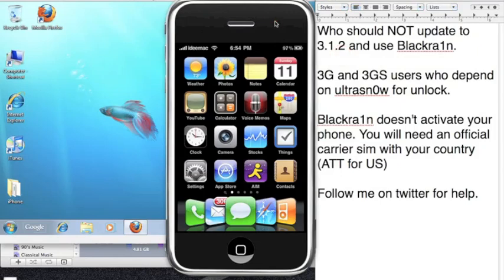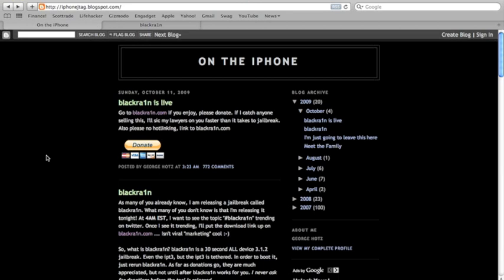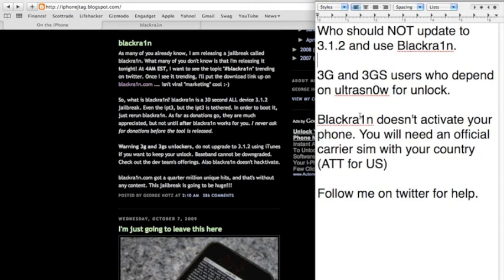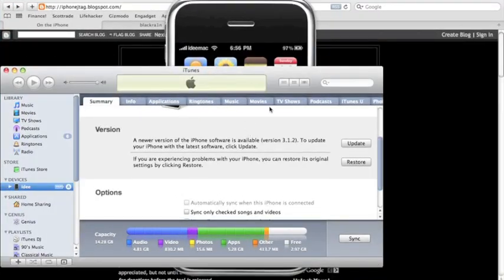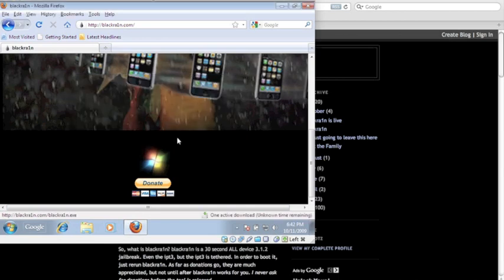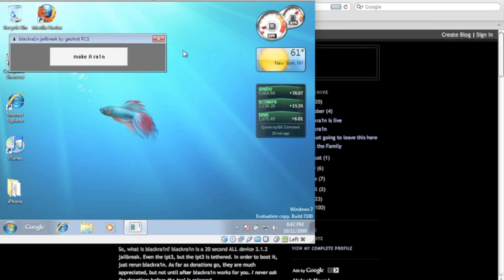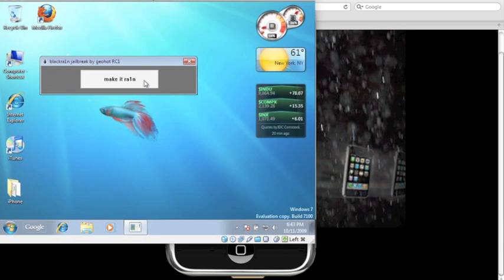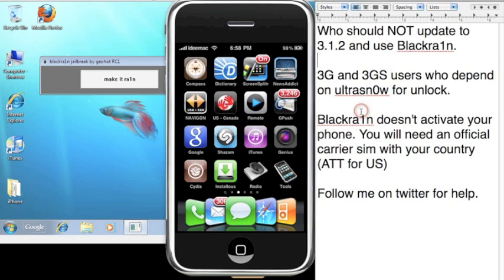Easiest Jailbreak 3.1.2 All iPhones & iPod Touch using Blackra1n Windows & Mac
So, what is blackra1n? blackra1n is a 30 second ALL device 3.1.2 jailbreak. Even the iPod Touch 3rd Gen, but the iPod Touch 3rd Gen is tethered. In order to boot it, just rerun blackra1n.

GeoHotz blog, please read details about Blackra1n before using it.